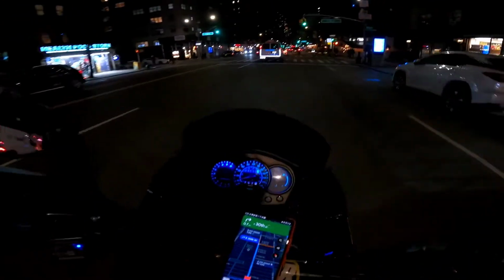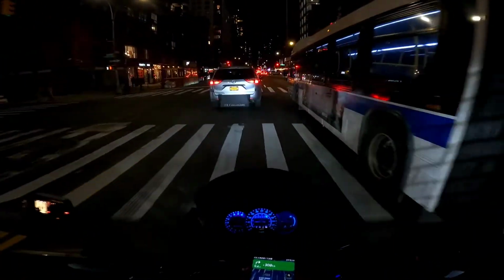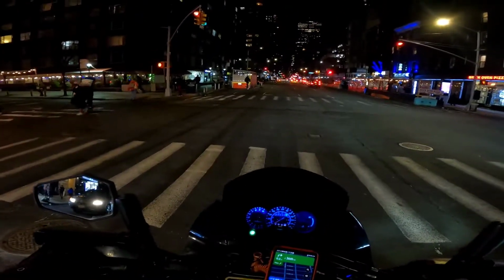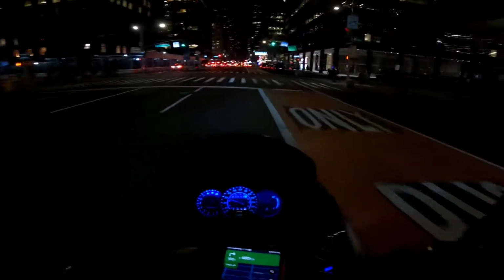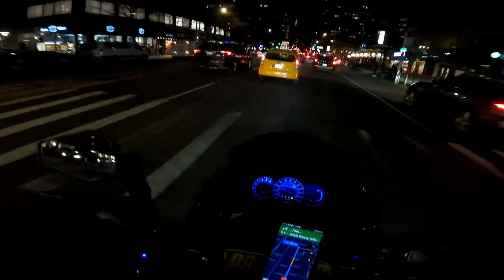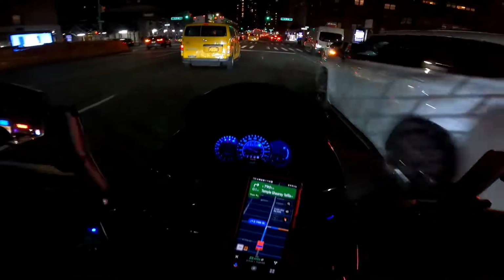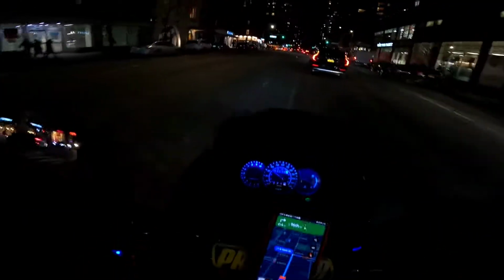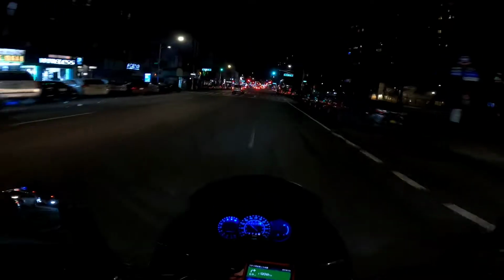oops! did it again camera 3rd ave |KLR650